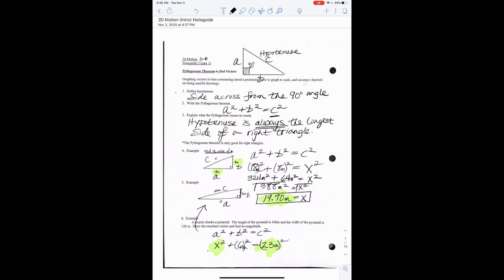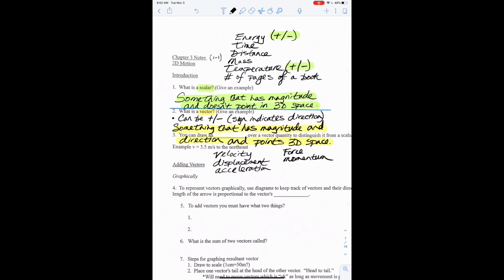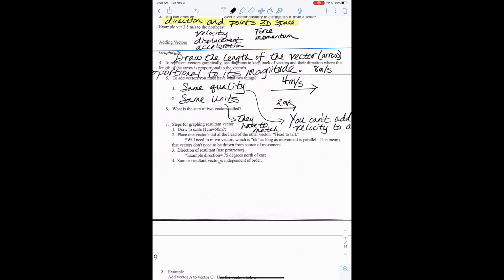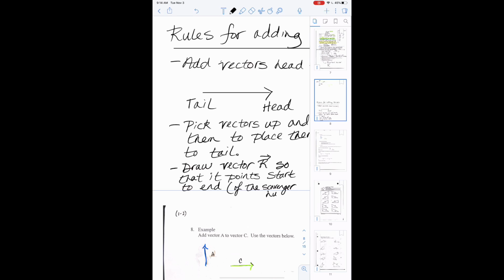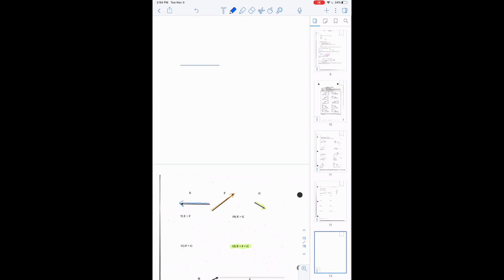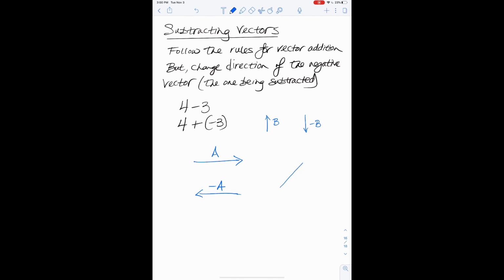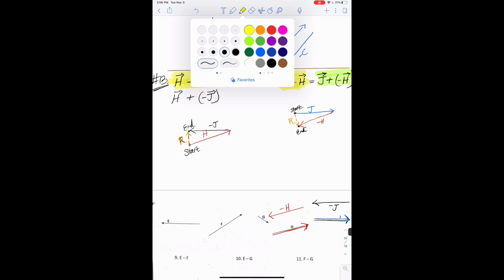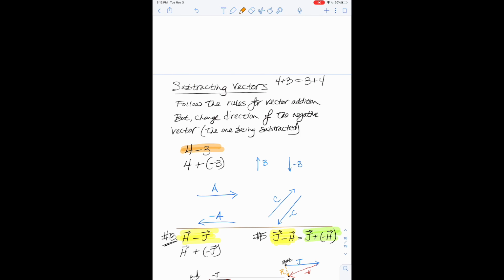Adding and Subtracting Vectors Lecture